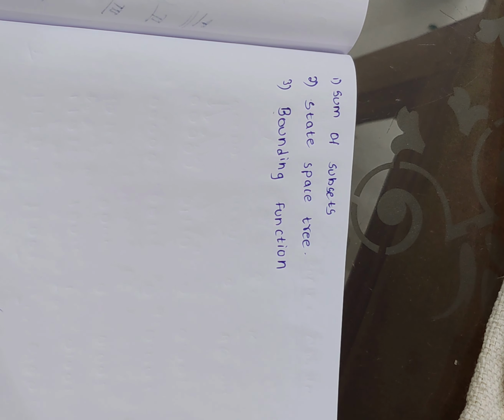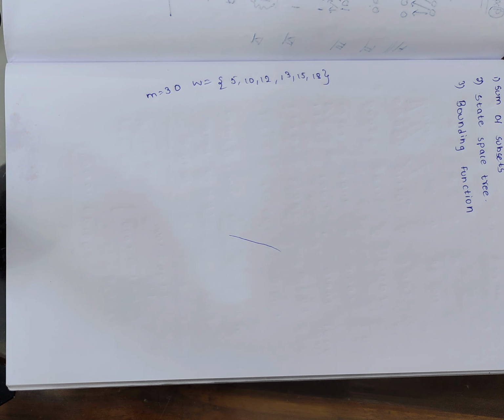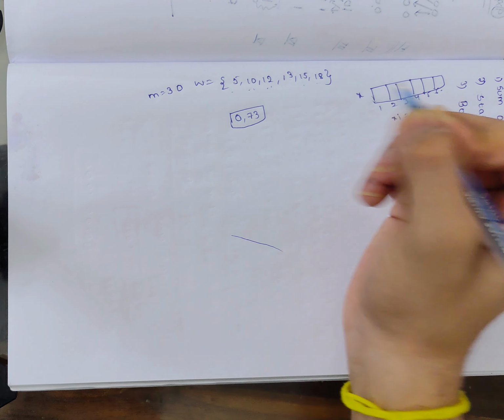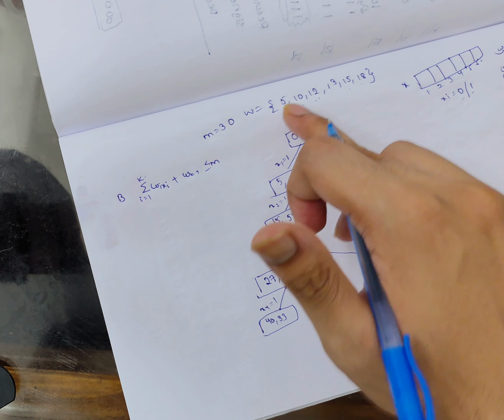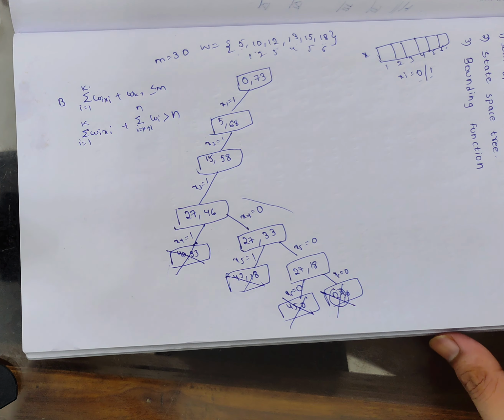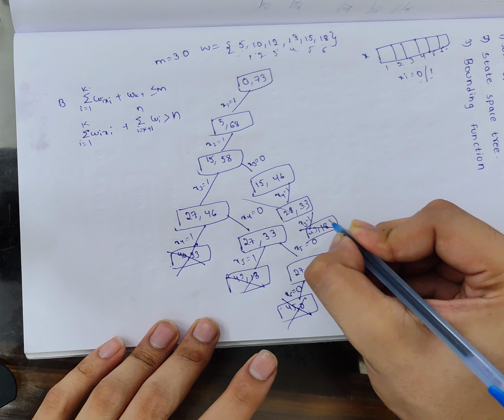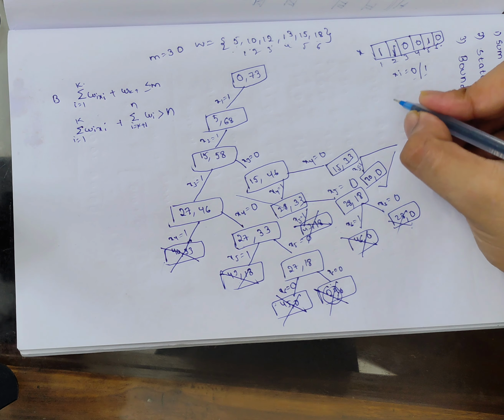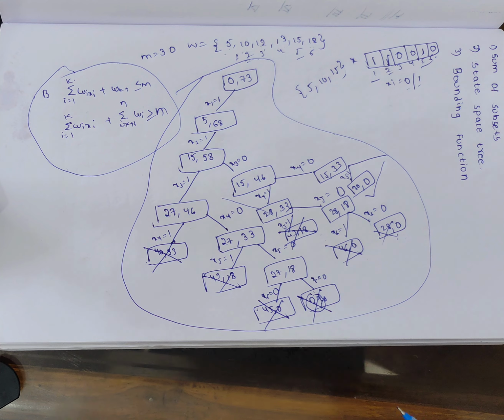How to draw State Space tree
Apply backtracking to find a subset of a given set A= {10, 7, 5, 18, 12, 20, 15} of 7 positive integers whose sum is equal to a given positive integer d=30.
i) Construct complete state space tree.
ii) Write an algorithm and find time complexity for the same.

Let me know if you are able to solve the above problem in the comment section